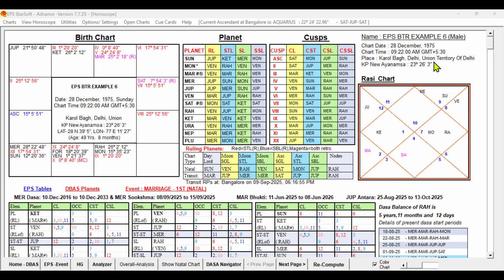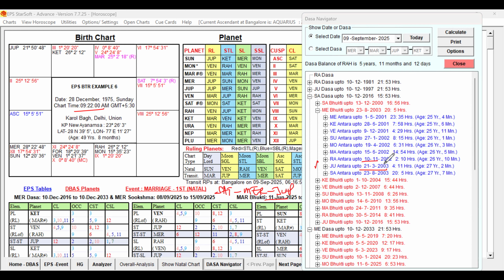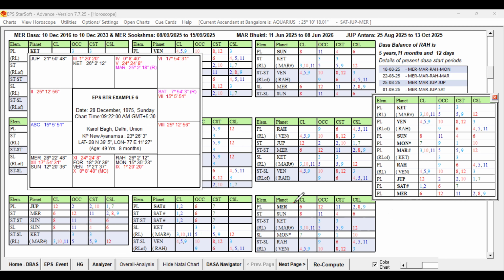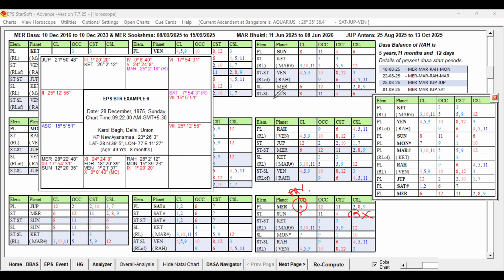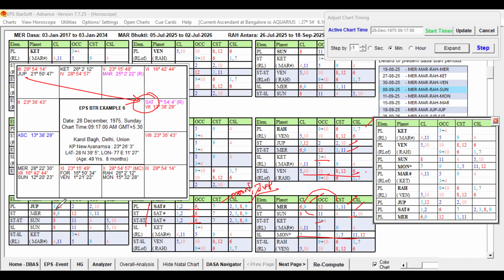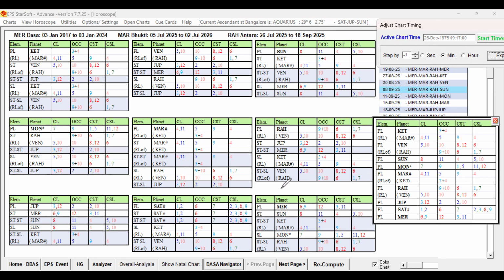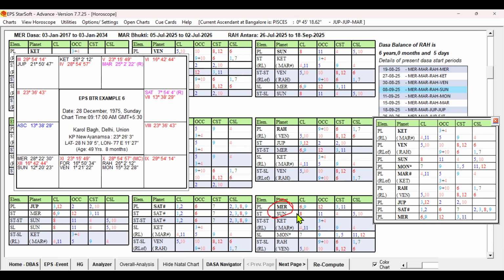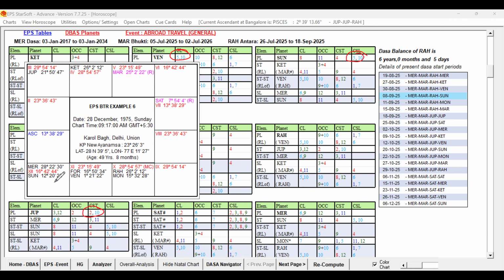EPS Astrology Video Course-BTR- Example 6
BTR with the help of verifying few important events on a Birth chart with cuspal interception.